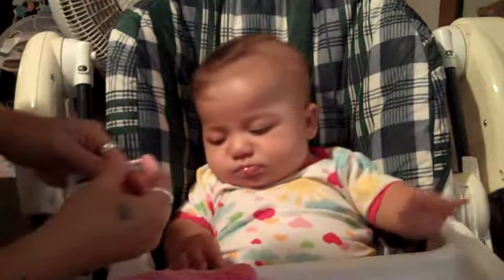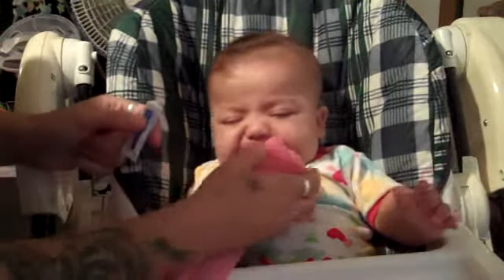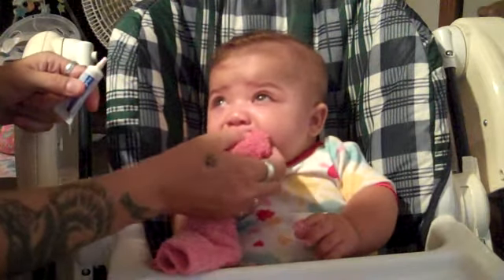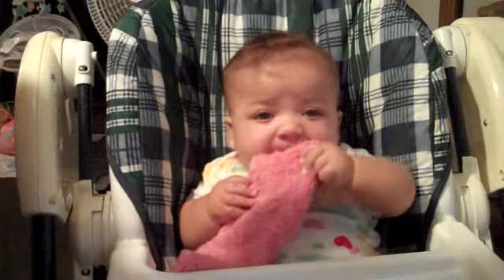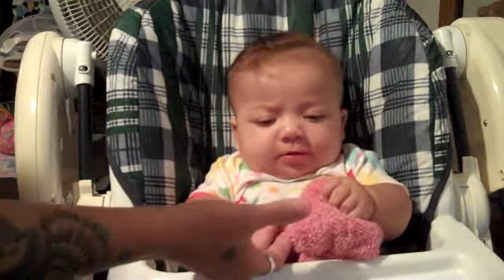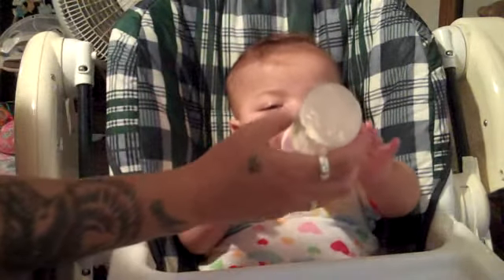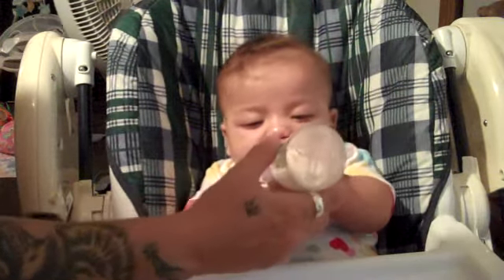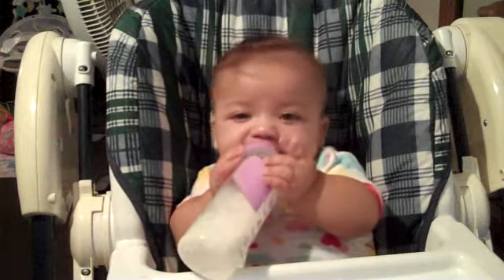Another gum soothing!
The water soaked cloth seems to always do the trick both for releaving some of the discomfort as well as the disctraction from the terrible taste of the orajel! Though it does help so if I can get her through the initial shock of the intense taste of the medicine than she is able to feel the relief from the pain when it numbs her.